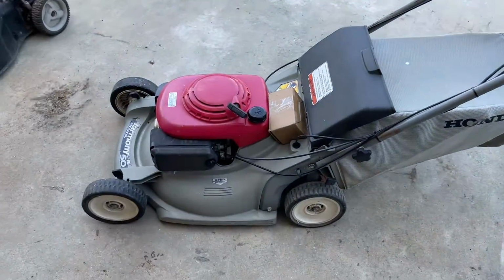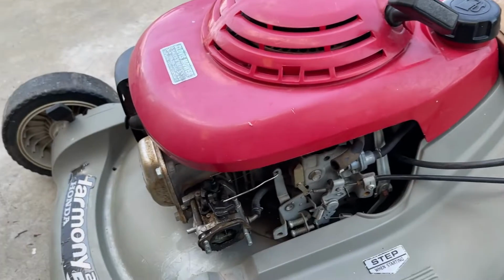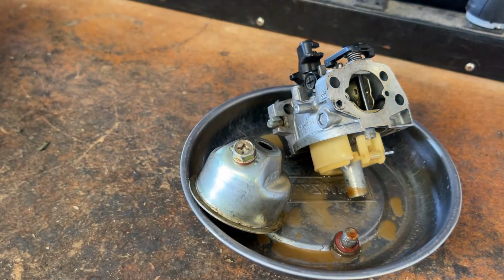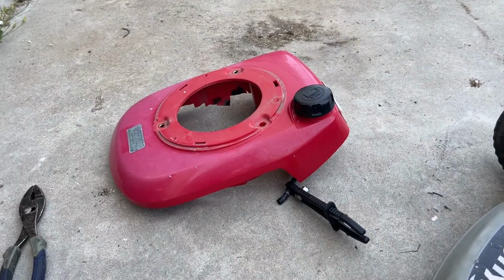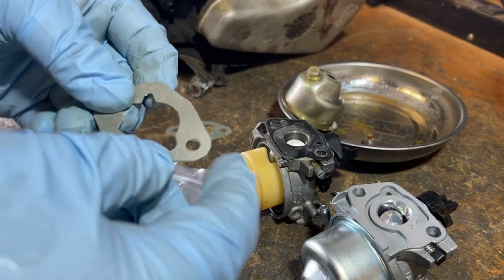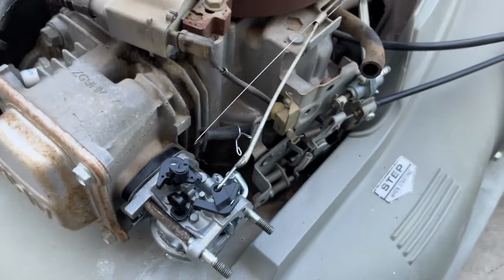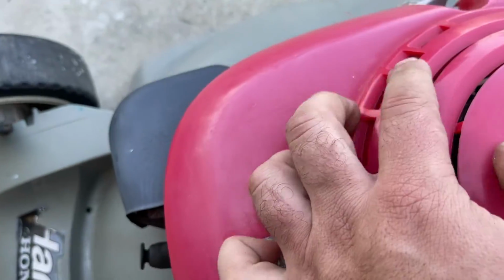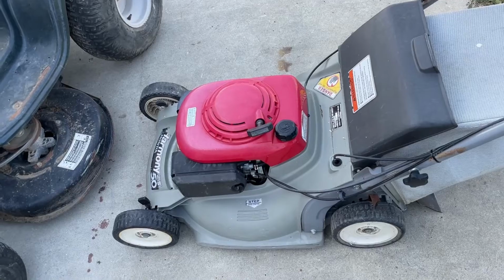Honda Harmony Won't Run - Replace the Carburetor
Carb Kit from Amazon